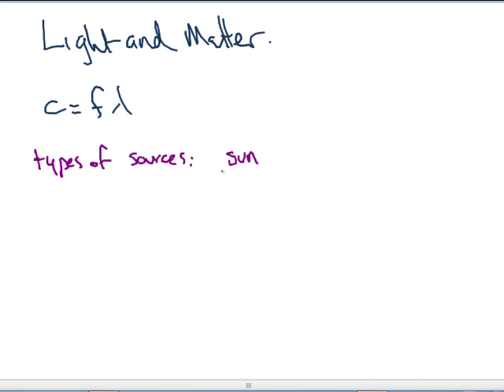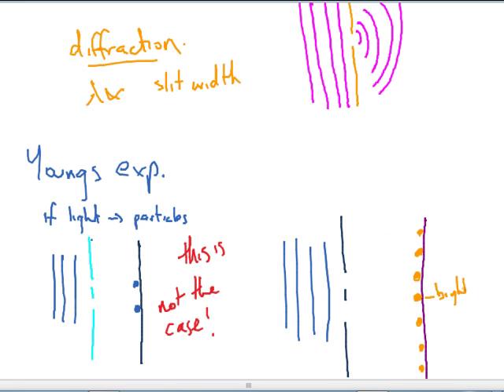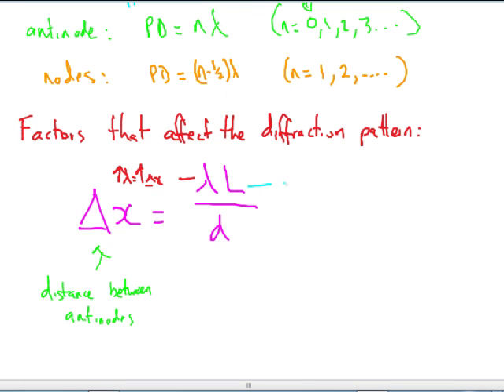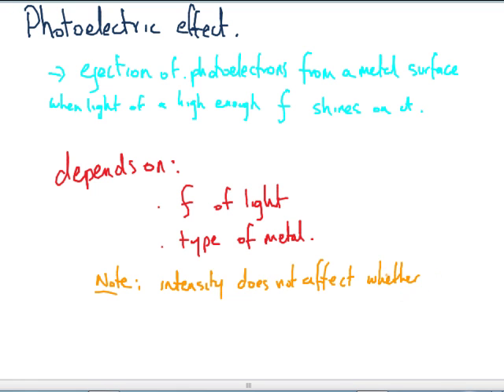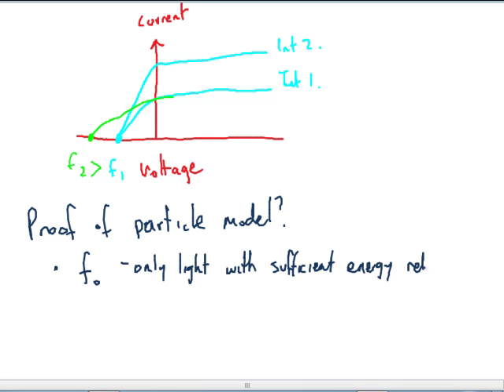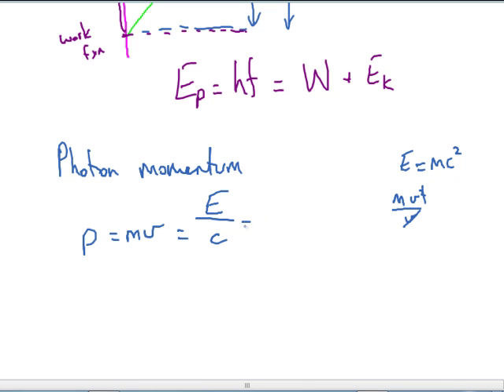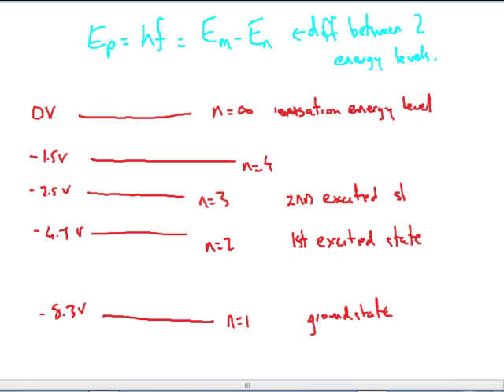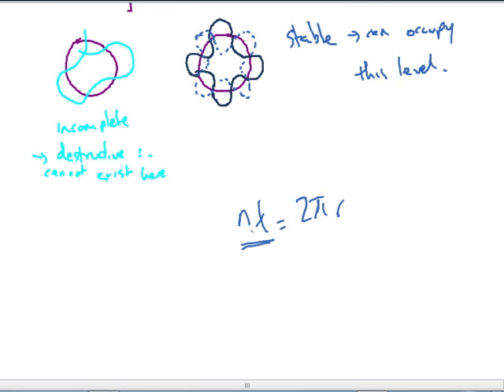light and matter review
INTENSIVE REVISION SESSION 5 - this is the intensive class lecture on the key concepts involved in the Light and matter unit.